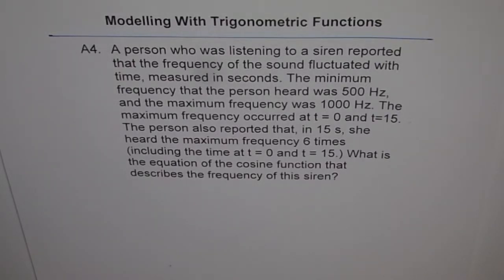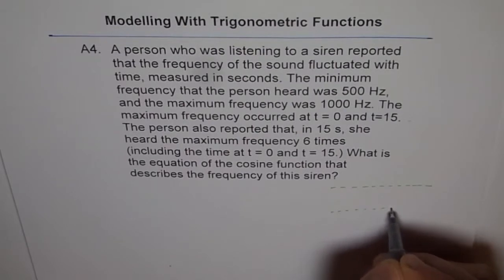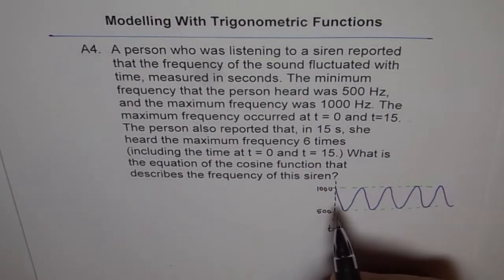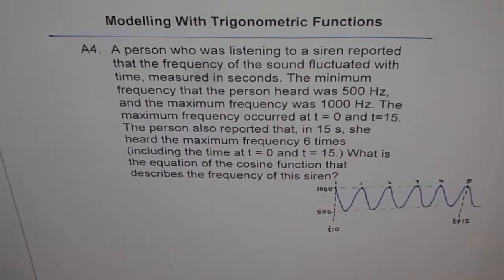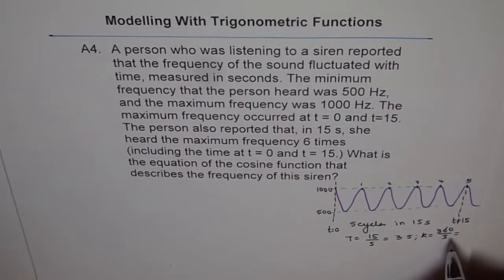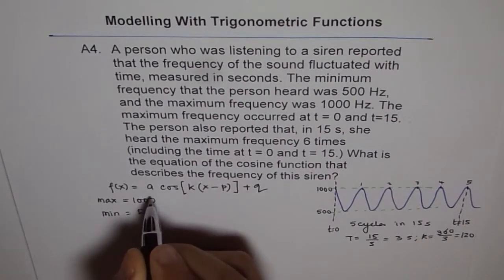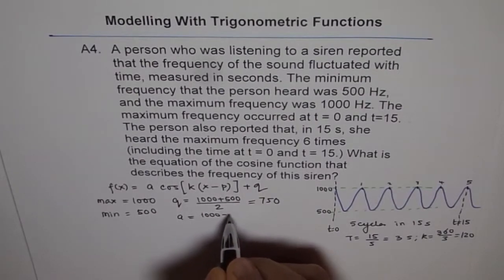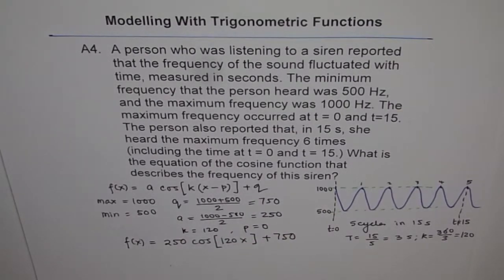Modelling Frequency as Trigonometric Function Q7 p 361 Nelson A4